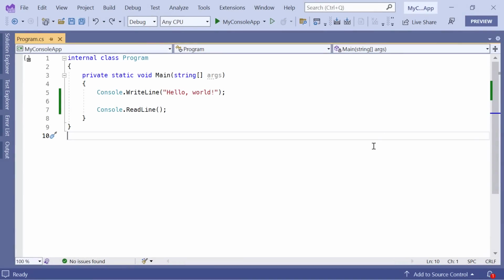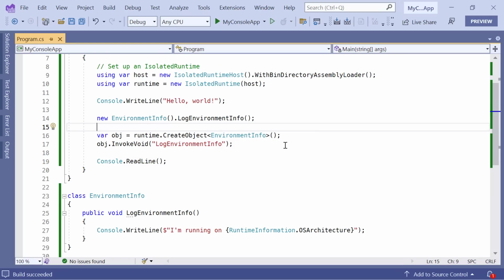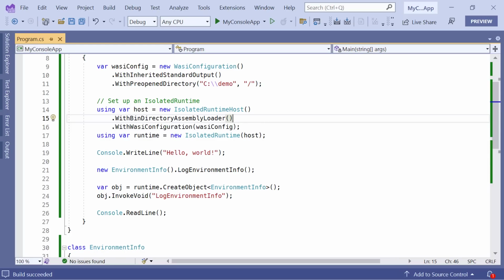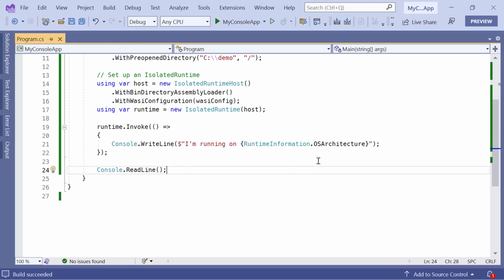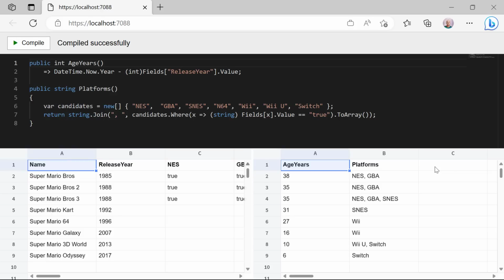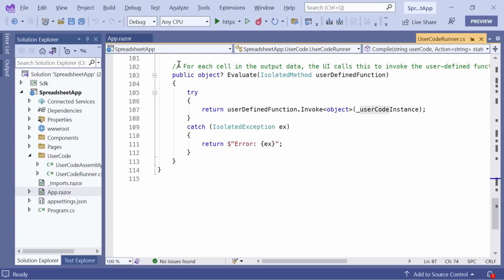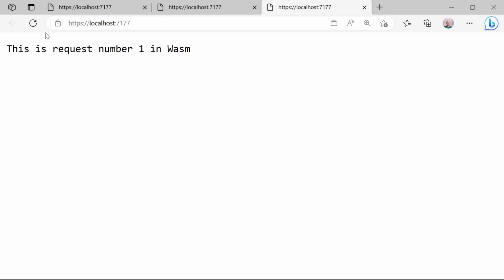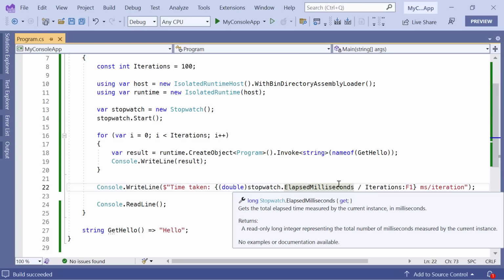DotNetIsolator: an experimental package for running .NET code in an isolated sandbox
A quick overview and demo of an experimental new .NET package that can create isolated .NET runtime instances for running code in a sandbox.